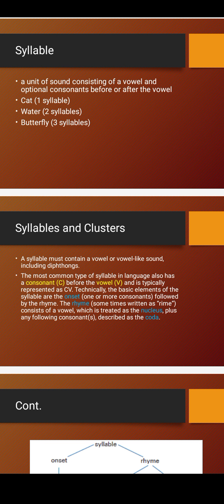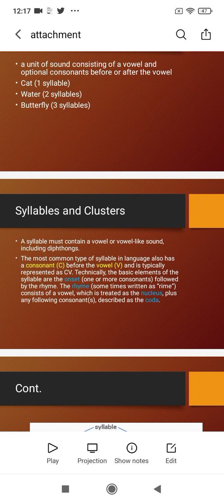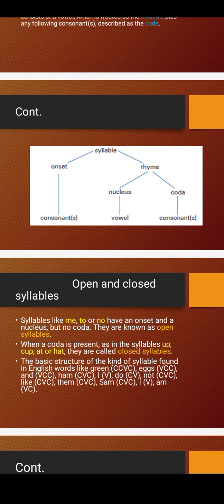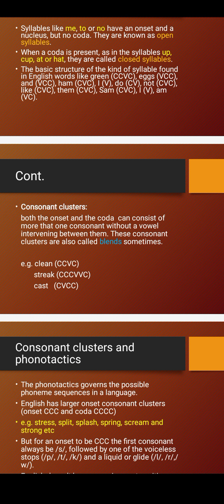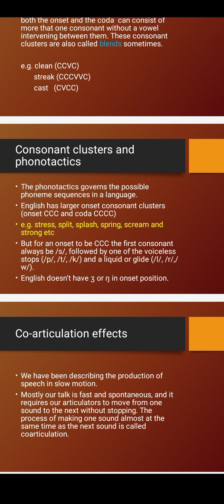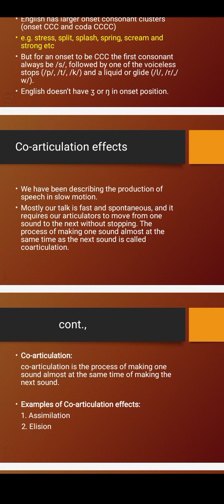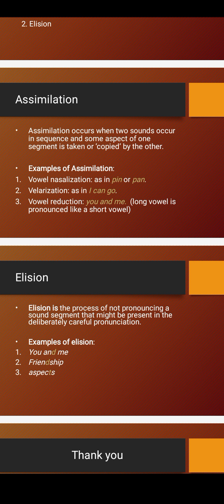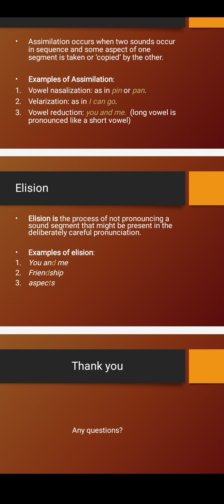Phonology part 2